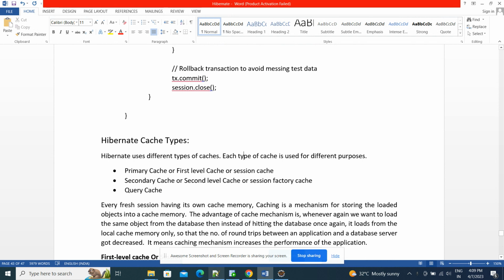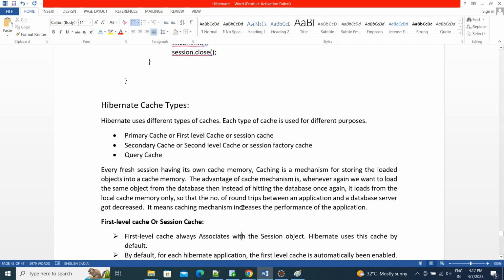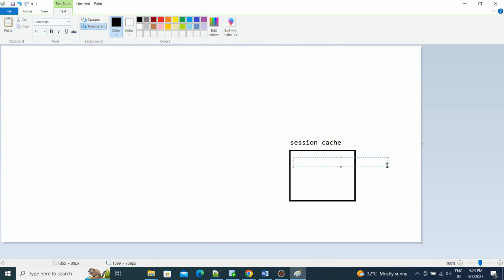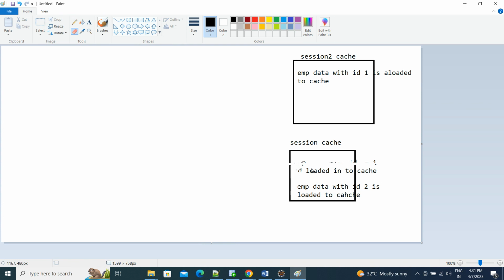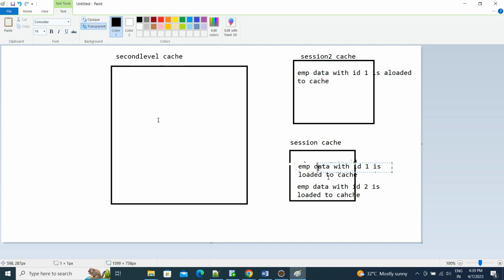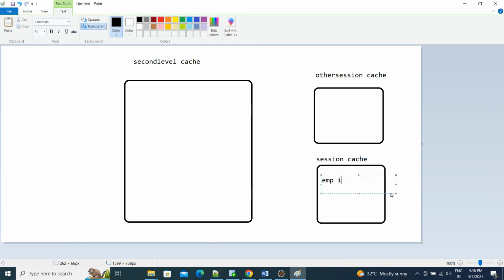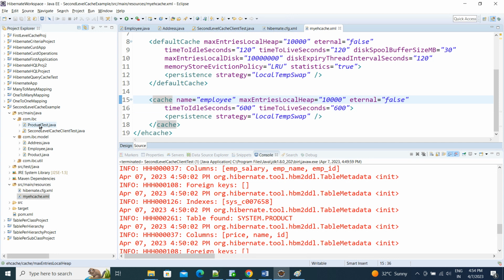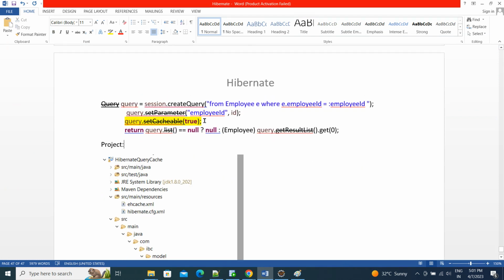Day 62 full Course Hibernate Recap Session4